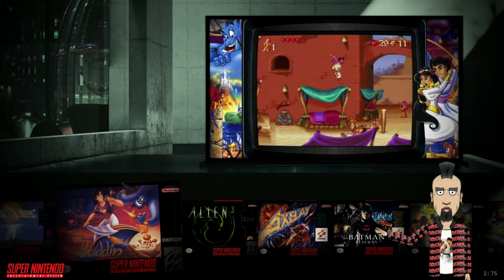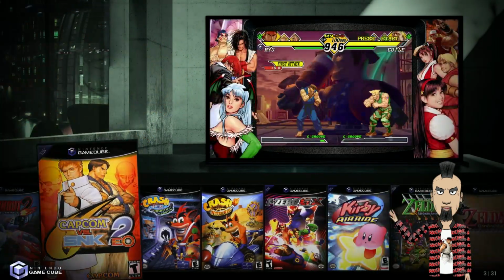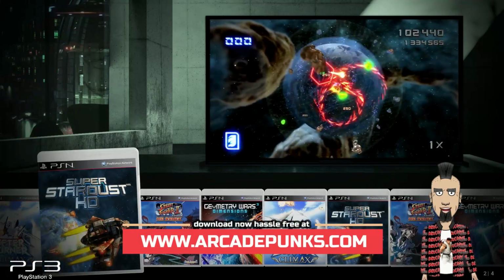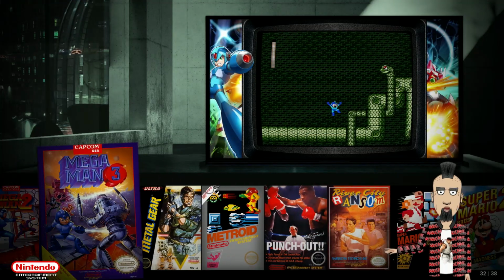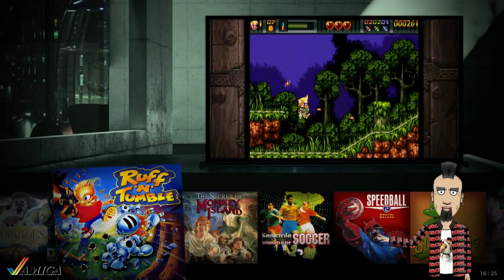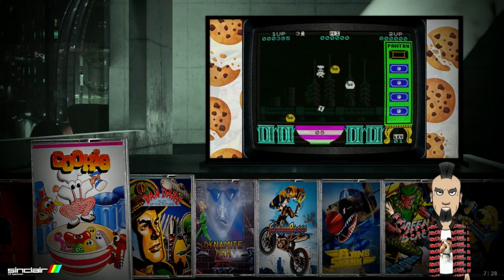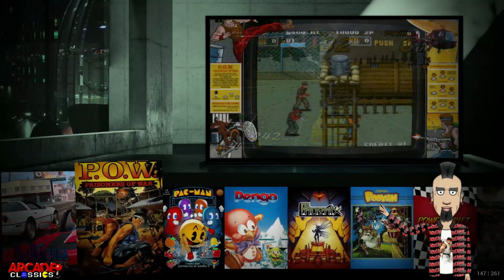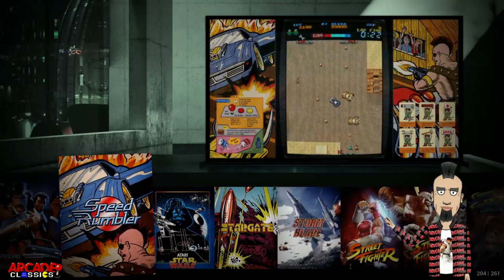CoinOPS Legends 2 - Bit Wars - New CoinOps Front End for PC for 2023!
No Hassle - No Fuss - No Dramas - Just pure downloads and retro arcade heaven.

🕹️ Best 1tb Micro SD Card @